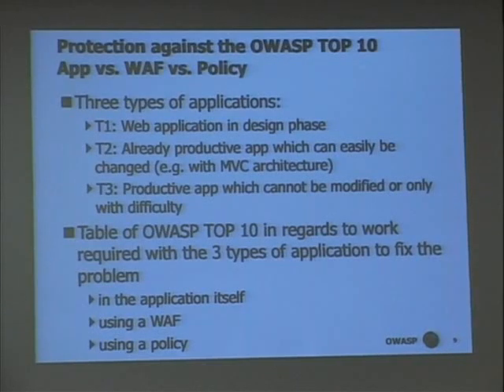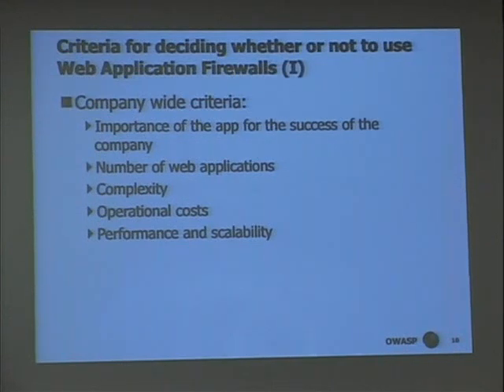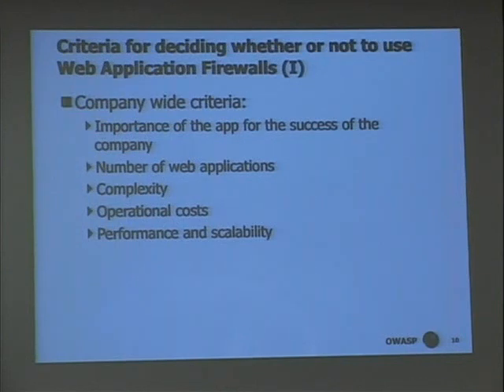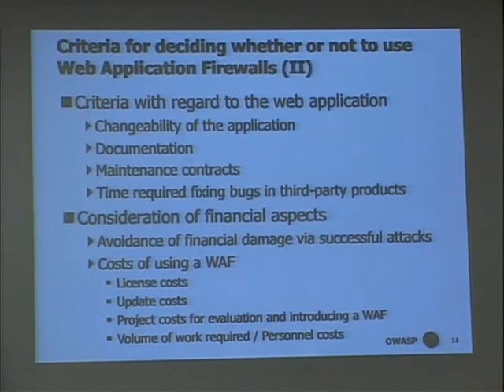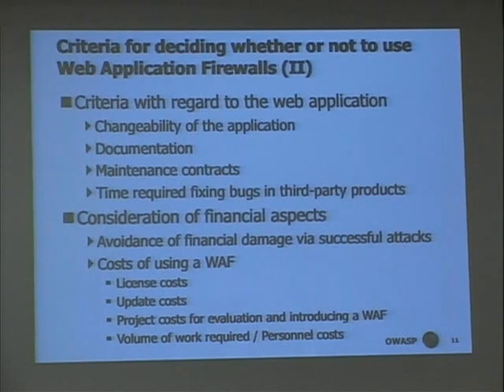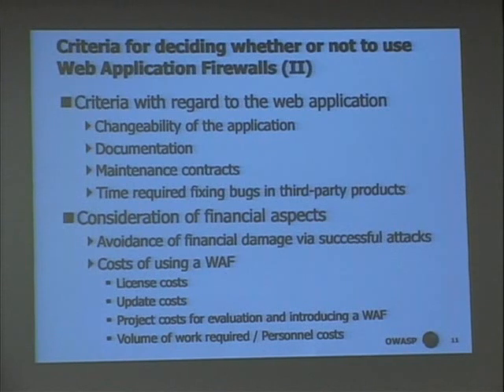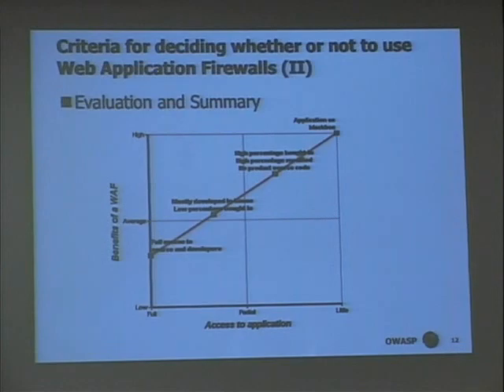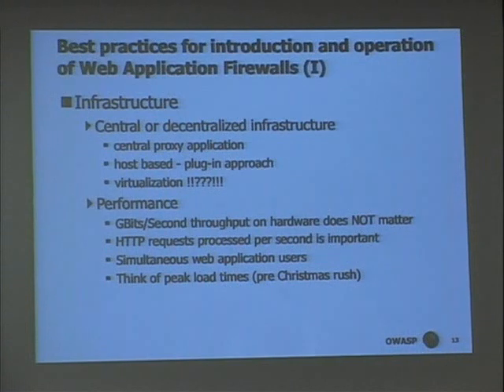Owasp5029 Part4 - - BEST PRACTICES GUIDE FOR WEB APPLICATION FIREWALLS, with Alexander Meisel.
BEST PRACTICES GUIDE FOR WEB APPLICATION FIREWALLS, with Alexander Meisel. This talk is about the paper "Best Practices Guide: Web Application Firewalls" the OWASP German chapter has put together to give a better understanding in how and where Web Application Firewalls should be use used. Alexander Meisel is CTO and founder of 'art of defence'. He is in charge of product development, professional services and support. His interest and expertise in the area of security dates back to his thesis in which he wrote about avoiding and tracing distributed denial-of-service attacks. He worked for a Swiss IT service provider as a Web security expert; later he joined LINX, Europeâs largest Internet exchange, where he took care of member network security issues. After working for three years as a senior consultant designing and implementing large Web farms, including security audits with a leading producer of web servers, Alexander switched to a SPX Corporation company, where he was the main project manager for Web application solutions in the SAP area. --- Recorded at the Open Web Application Security Project NYC Conference on Sep 25, 2008 â Content produced Get Involved Today!